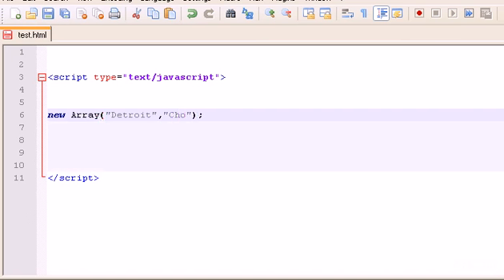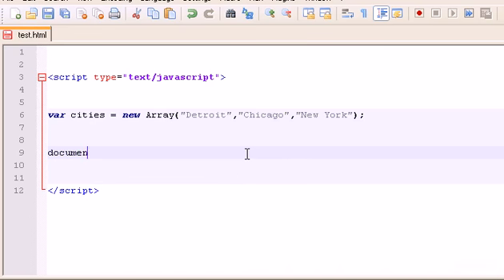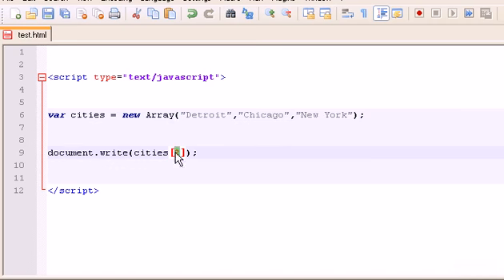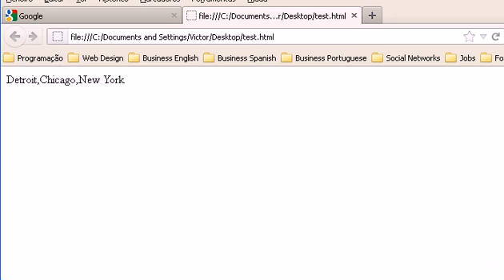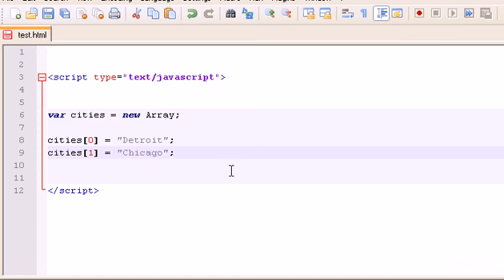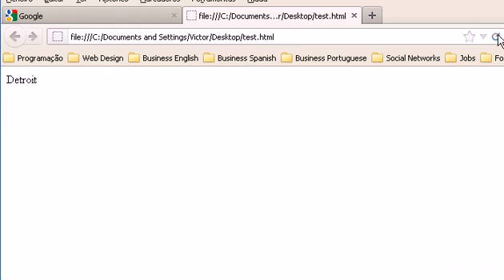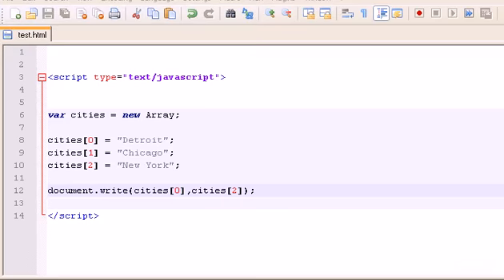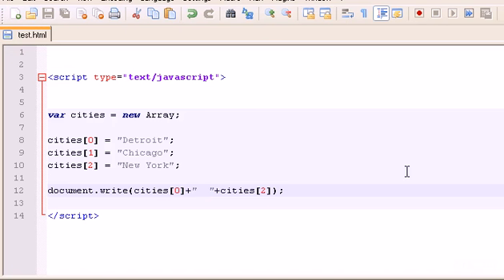5 JAVA Scripts Tutorials